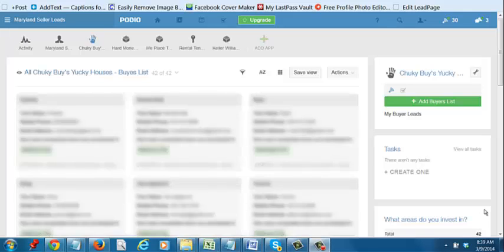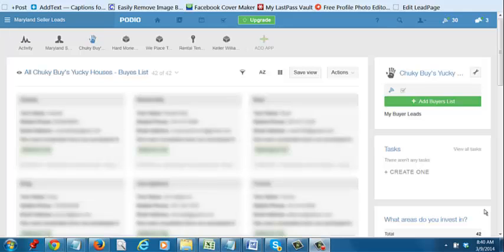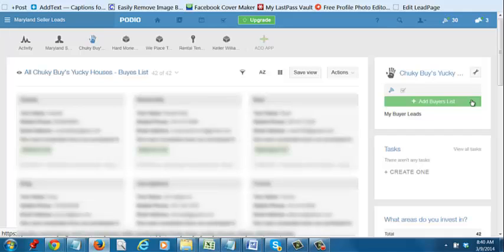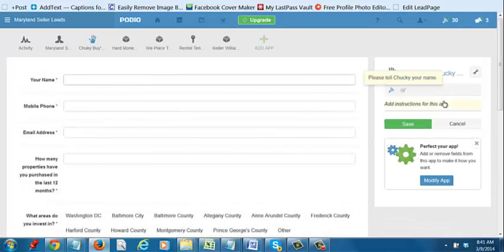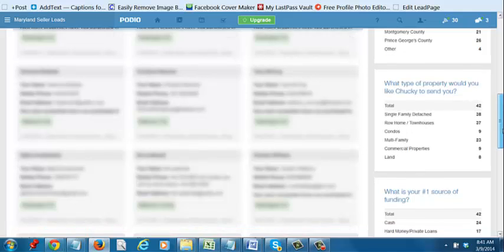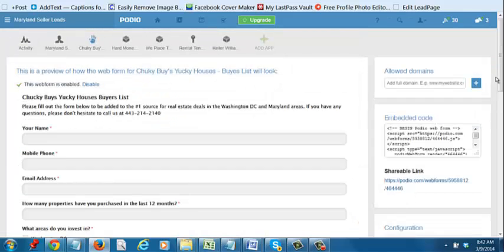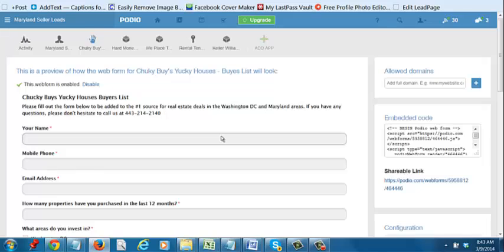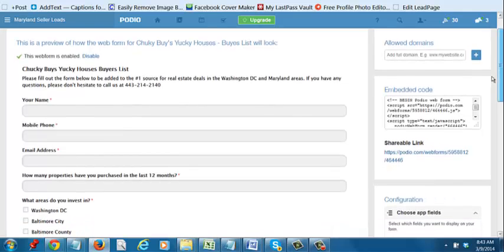Working With Your Buyer And Seller Lead Forms In Podio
http : Working with Buyers and Seller leads in Podio. In this video Charles Blair -The Mad Scientist- walks you through 2 ways you can use your buyers and sellers work form in Podi.